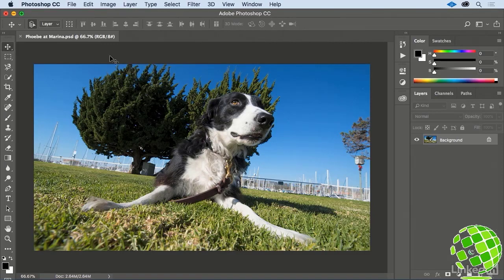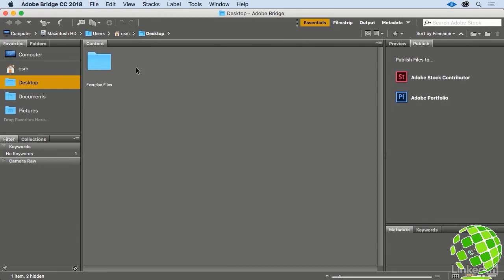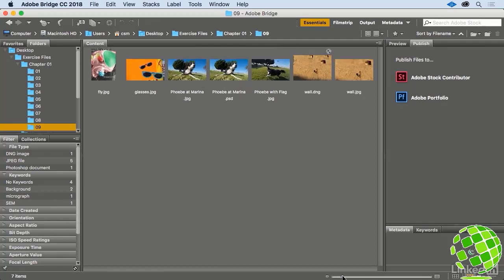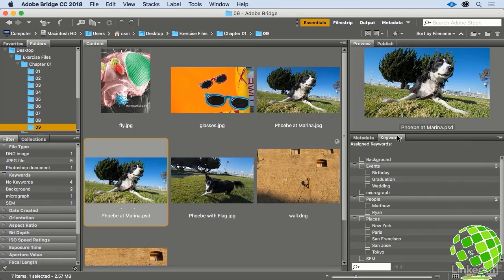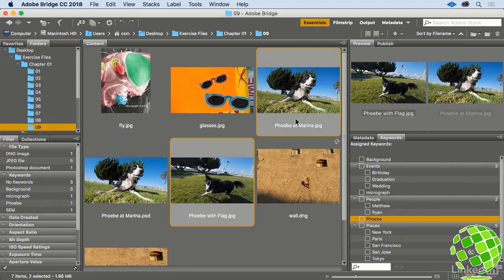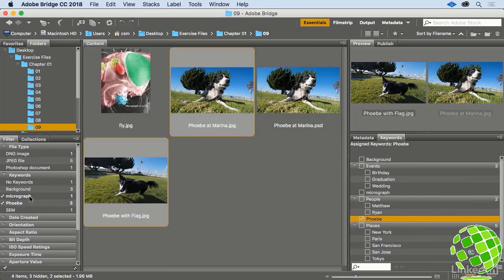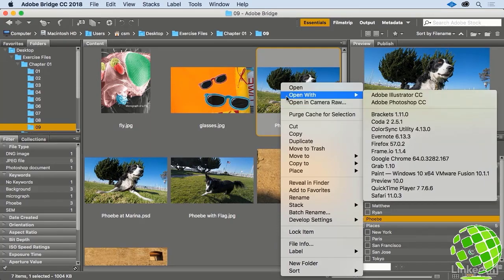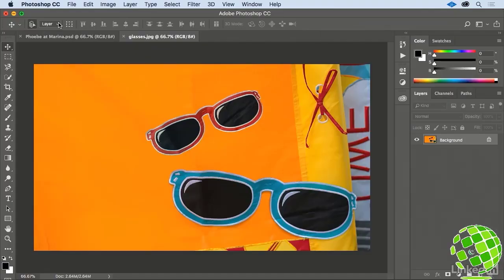Learning Adobe Photoshop| Lecture 013| Working with Bridge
Working with Bridge